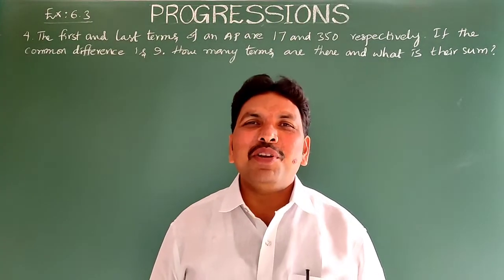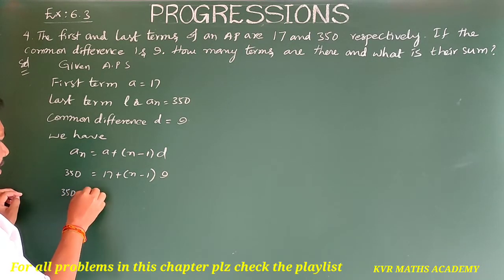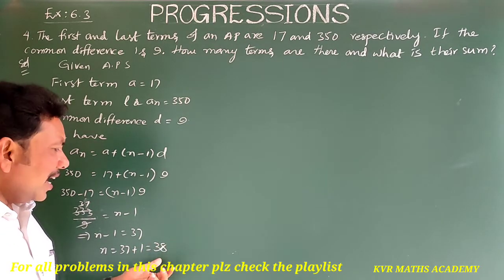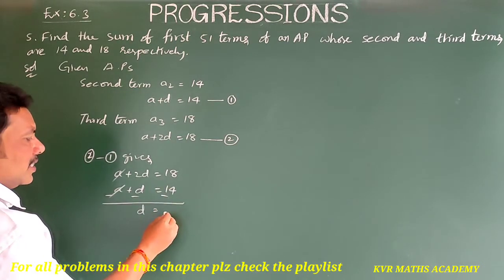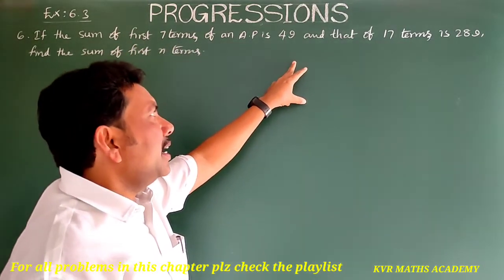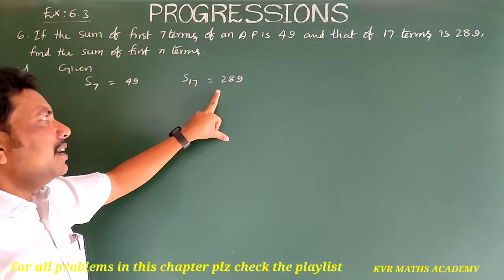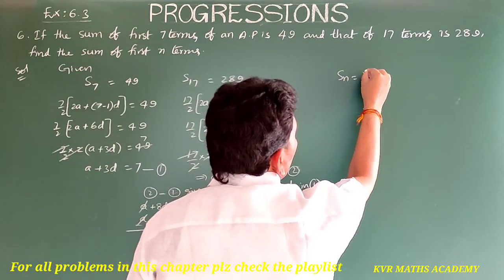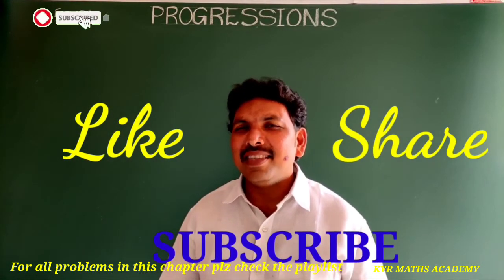PROGRESSIONS/4,5 & 6 PROBLEMS IN EXERCISE 6.3/CLASS X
In this video explained 4, 5 and 6 problems in exercise 6.3 in progressions of 10th class mathematics.